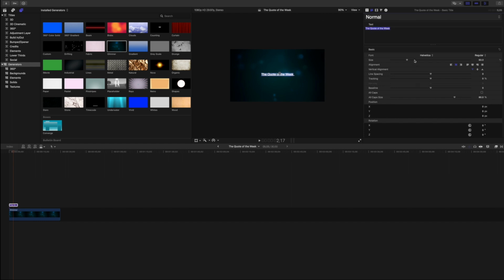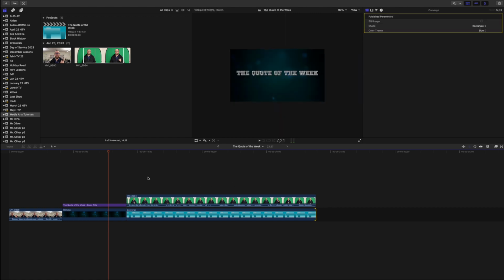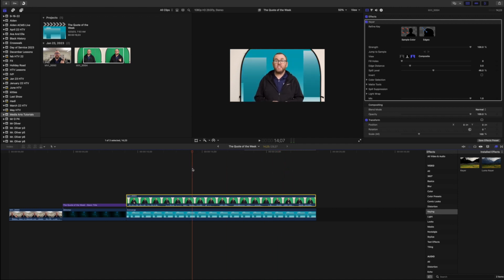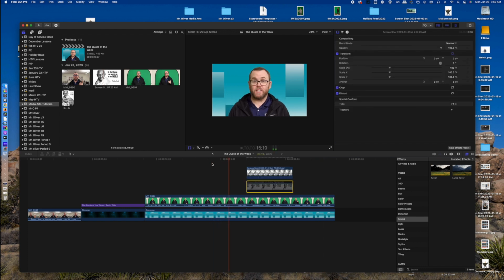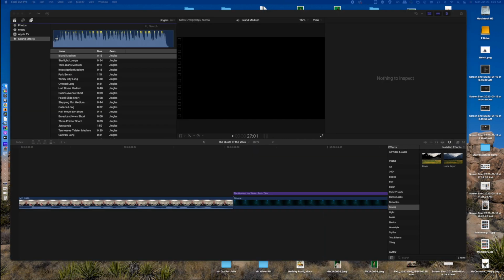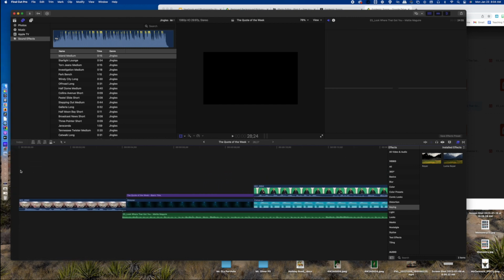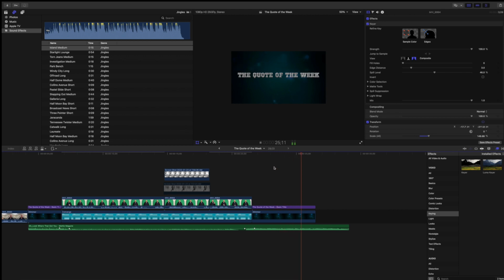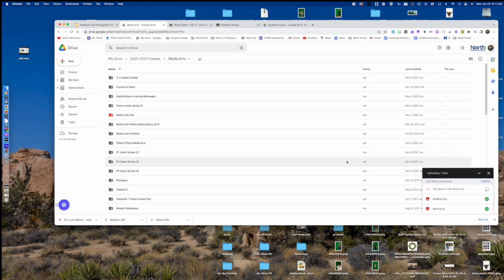How to Make the Quote of the Week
This video teaches students how to create a Quote of the Week Video. Skills covered: Green Screen, Cropping vs Transform Tools, Adding Backgrounds, Downloading and using audio, using the the range selector, exporting and uploading to Google Drive.